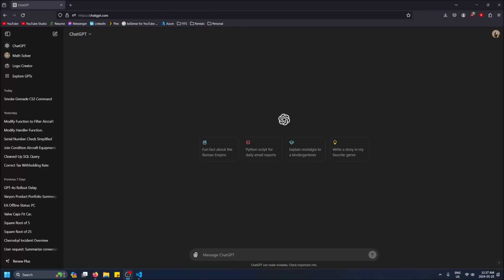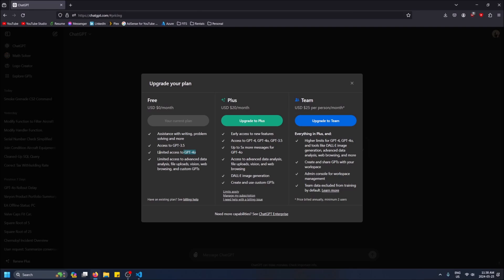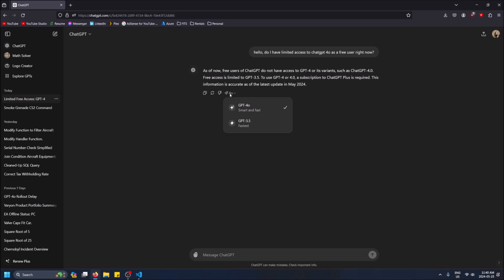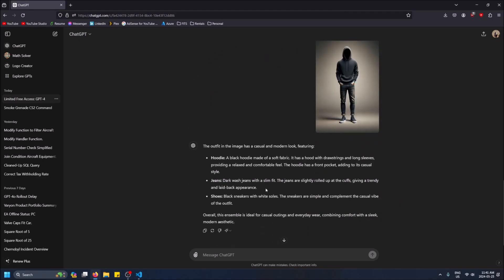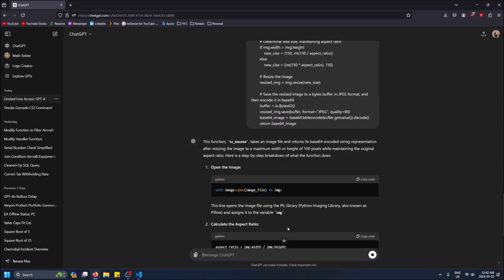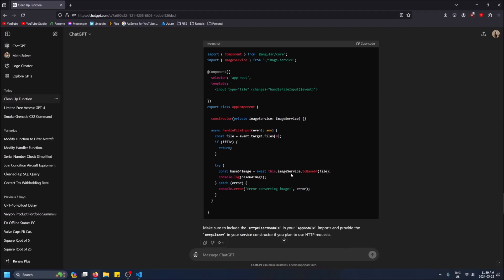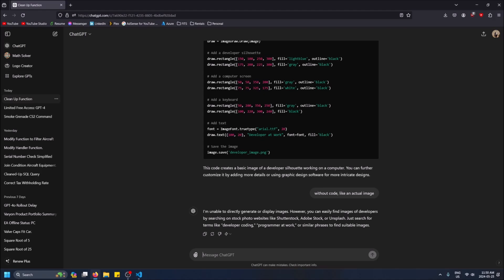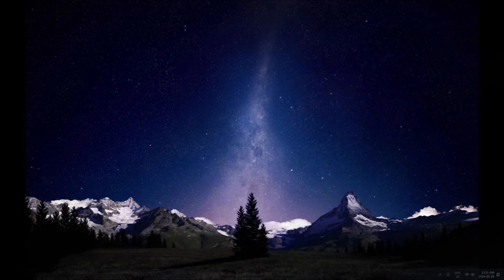NEW ChatGPT Update! Get Limited Access to GPT 4o for FREE!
NEW ChatGPT Update! Free users now get access to GPT 4o with Limits! Other changes shown in this video.